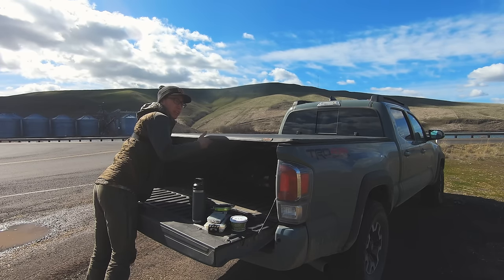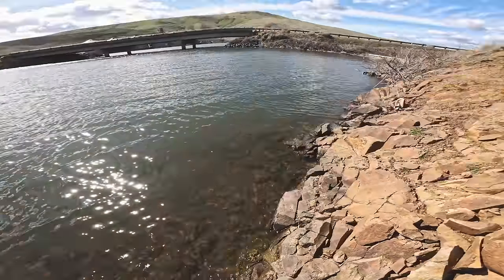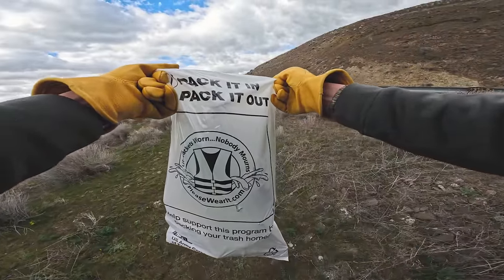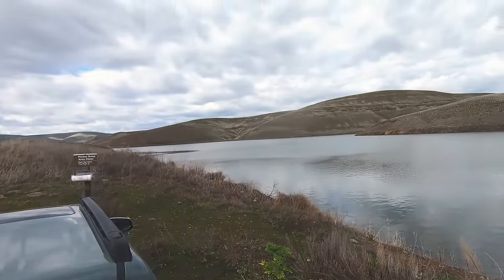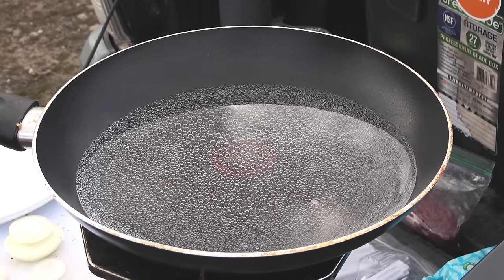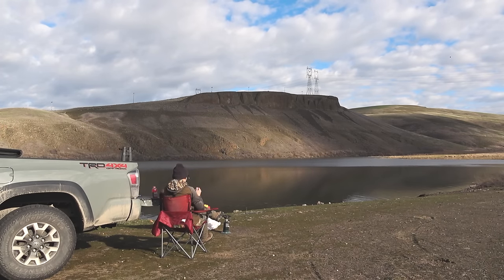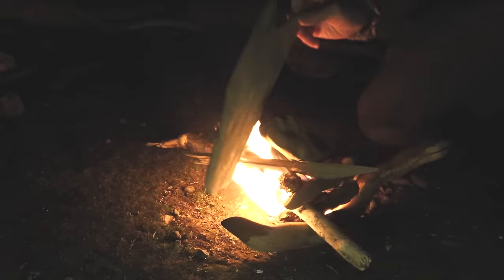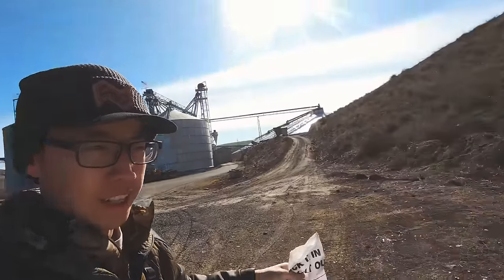Overnight Truck Camping by the River (Spring Fishing)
Took the truck down to the river some early spring fishing.

📸 Camera Gear:

Video Camera Setup:
• Sony AX53
• Memory Card

Camera Accessories:
• Vortex Summit Carbon II Tripod
• Go Pro Chest Mount
• Go Pro Head Mount
• Best Camera Carrier